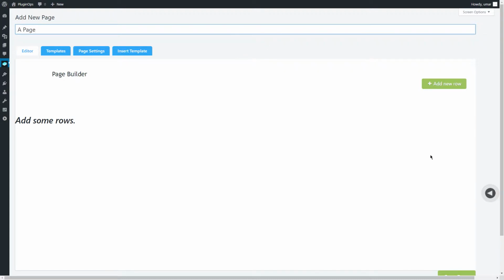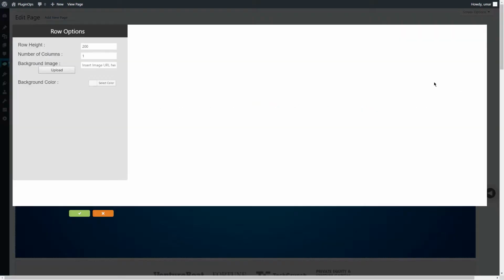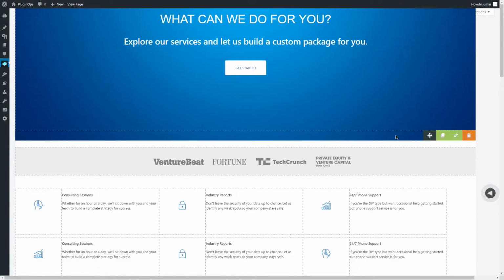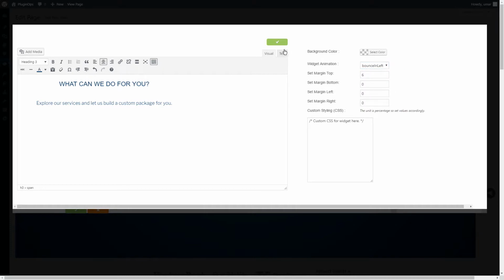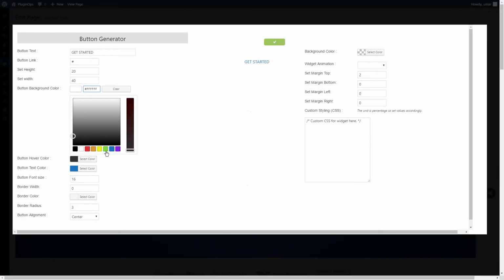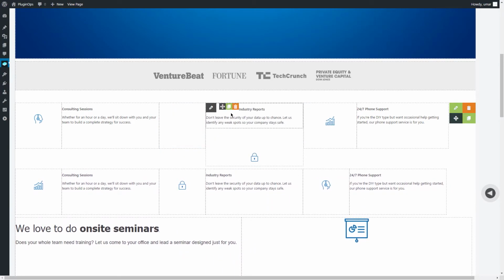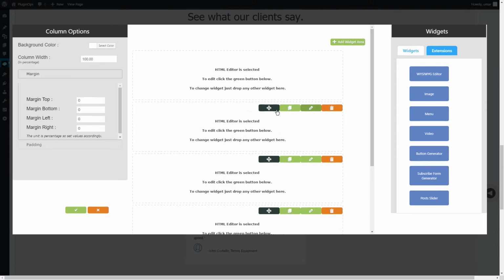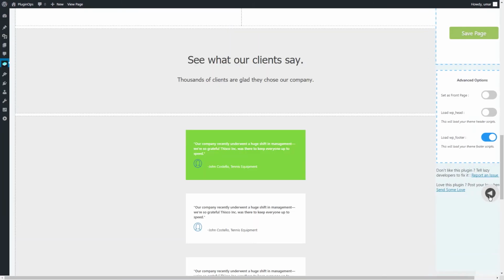PluginOps Page Builder - Quick Tour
Plugin Ops Page builder is a free drag & drop page & landing page builder plugin for WordPress.

Please send us your feedback.